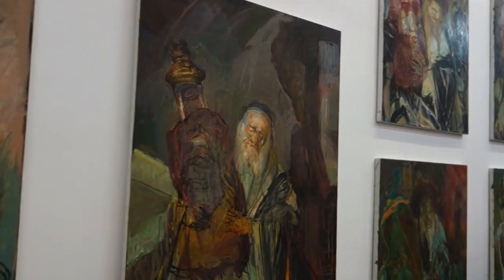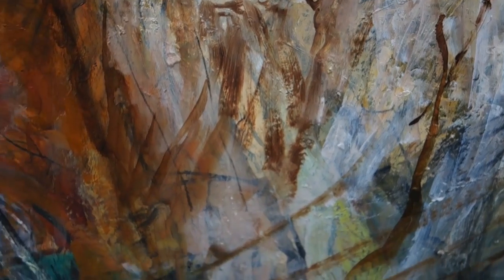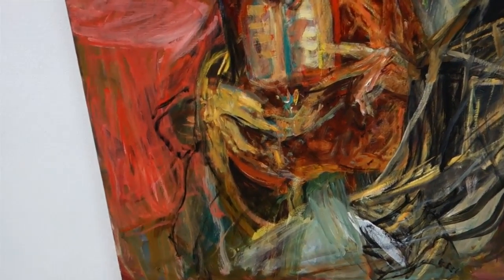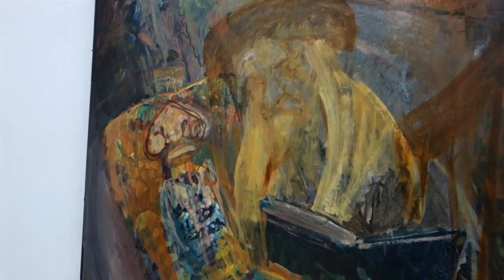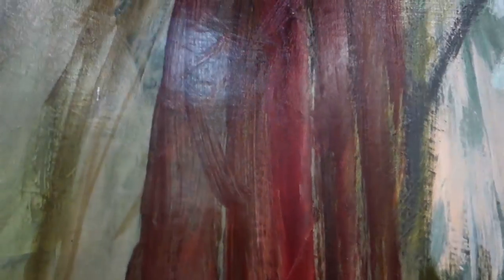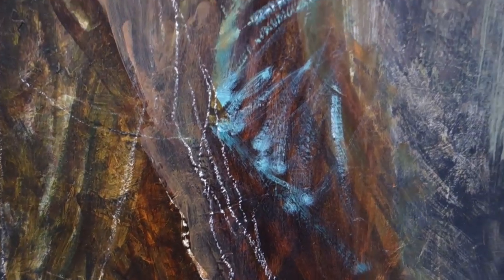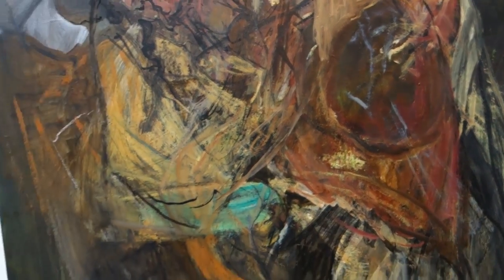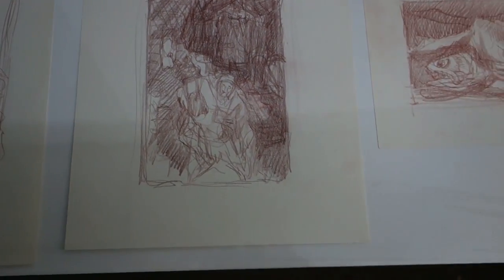Hyman Bloom Paintings 1940-2005 at WHITE BOX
James Kalm was heartened to hear of this exhibition featuring the work of mythical "Boston Expressionist' Hyman Bloom.  Having long heard references to the significance of this painters oeuvre, but only having seen slight individual examples, it is a privilege for your reporter to bring viewers along for an in depth tour and investigation of these works.  From the press release: "Hyman Bloom (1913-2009) was a Latvian-born painter influenced by Eastern European Jewish heritage, Middle Eastern and South Asian music, and mortality. Bloom and his family immigrated to Boston in the 1920s where he was discovered at 14, and received a scholarship to study drawing under famed Harvard art professor, Denman Ross... His first public showing contained thirteen paintings in the Museum of Modern Art exhibition 'Americans 1942', curated by Dorothy C. Miller. Bloom represented the United States at the 1950 Venice Biennale alongside Gorky, Pollock, and de Kooning. In 1954, a traveling retrospective of his work appeared at the Whitney Museum of American Art, to critical and press acclaim. In the mid-50s, he participated in an experiment recording the effects of LSD in his drawings."